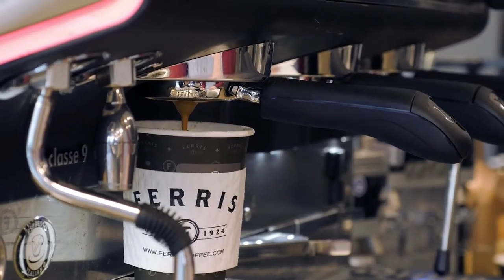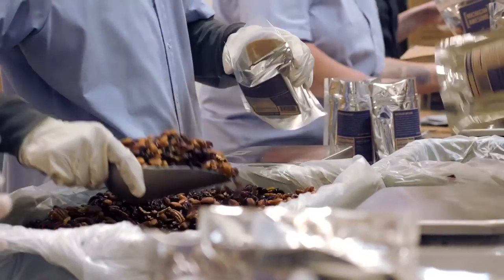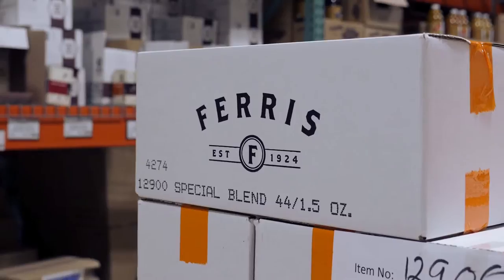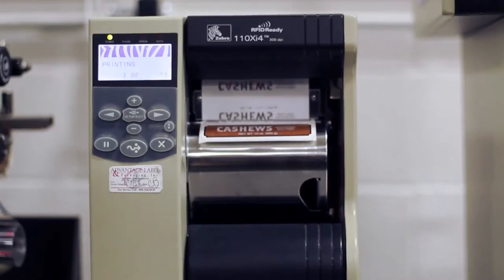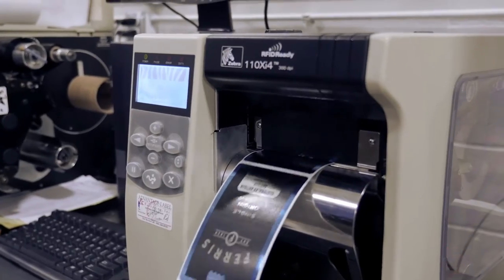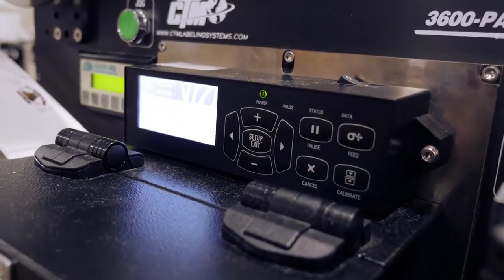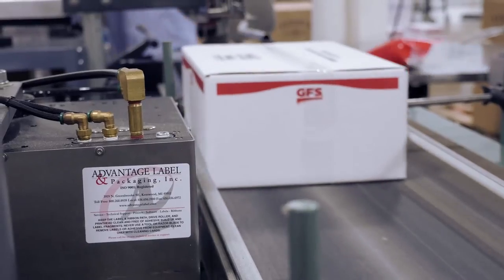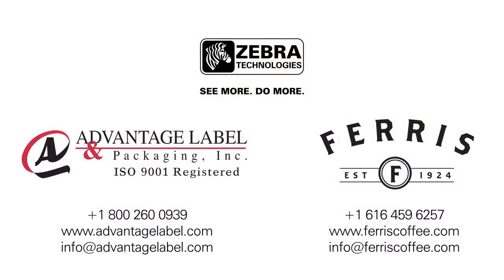Ferris Coffee & Nut Company partners with Advantage Label & Packaging and Zebra Technologies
The relationships that last are a WIN for everyone involved.  Advantage Label has worked hard with Ferris Coffee to provide state of the art Labeling Solutions which provide a top quality label, lower label inventories, FDA label compliance AND the lowest total cost solutions.  We chose to partner with industry leader, US based Zebra Technologies to provide Industrial Thermal Transfer Desktop Printers, a CTM Print & Apply solution using a top & bottom Zebra ZE500 Print Engines, as well as a CTM Print & Apply Case labeler.